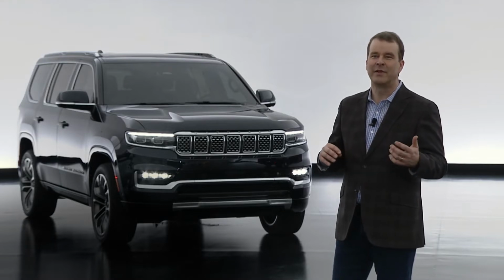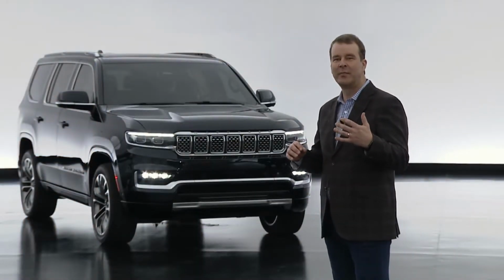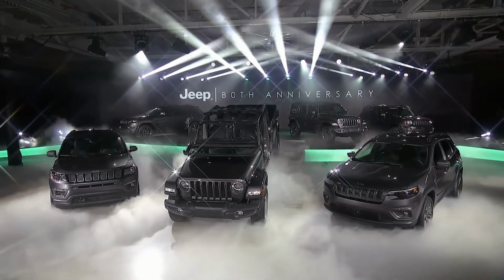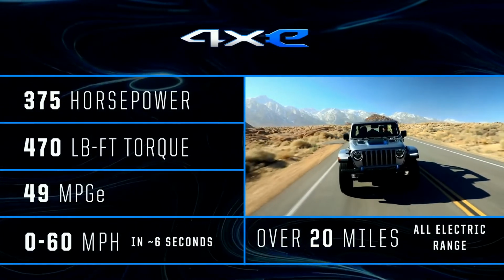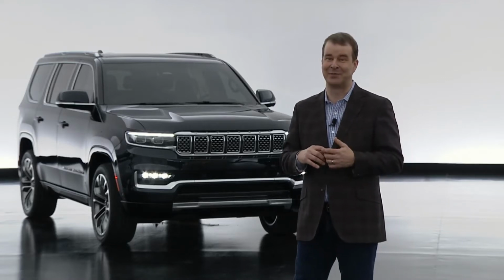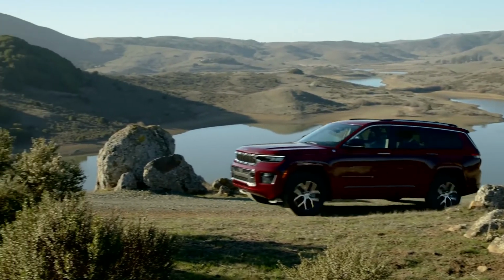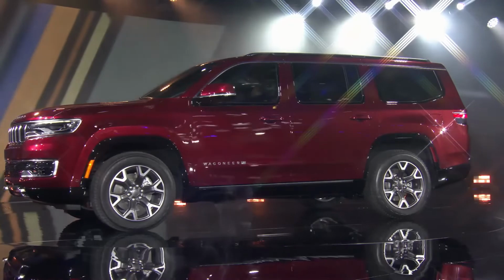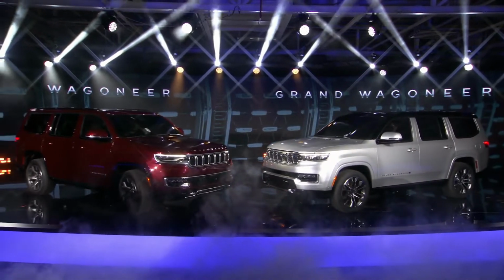2022 Jeep Wagoneer / Grand Wagoneer Reveal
2022 Jeep Wagoneer / Grand Wagoneer Reveal

The Return of an Icon: All-new 2022 Wagoneer and Grand
Wagoneer Now Available to Order; Pricing Announced
2022 Wagoneer lineup starts at U.S. manufacturer’s suggested retail price
(MSRP) of $57,995; Grand Wagoneer starts at U.S. MSRP of $86,995 (excluding
destination), marking the rebirth of a premium American icon and delivering an
unprecedented customer service experience
• All-new 2022 Wagoneer and Grand Wagoneer mark the rebirth of a premium
American icon, with legendary capability, exceptional driving dynamics and a new
level of technology, all at a starting U.S. manufacturer’s suggested retail price
(MSRP) of $57,995 (all prices exclude destination)
• All-new 2022 Grand Wagoneer, representing the epitome of American comfort and
craftsmanship, has a starting U.S. MSRP of $86,995
• As a premium extension of the Jeep® brand, Wagoneer will become a portfolio of
vehicles that delivers a unique and unprecedented customer experience
• Customers can place reservation through Wagoneer.com by selecting one of 12 preconfigured models and a dealer, and placing a $500 deposit
• Wagoneer concierge will reach out to initiate the order process, provide vehicle
updates and assist with any dealer interactions
• 10 Customer Promises designed to build the highest level of confidence in both the
Wagoneer and Grand Wagoneer and the overall vehicle purchase process, including
o VIP helpline available for length of ownership
o Wagoneer Client Services includes 24/7 customer support and 5 years of
worry-free maintenance
• Deliveries of the all-new 2022 Wagoneer and Grand Wagoneer are scheduled to
begin in the second half of 2021
For the first time in 30 years, customers searching for a true
premium SUV experience can now place an order for the all-new 2022 model year Wagoneer and
Grand Wagoneer. The return of Wagoneer as a premium extension of the Jeep® brand has a starting
U.S. manufacturer’s suggested retail price (MSRP) of $57,995; Grand Wagoneer has a starting U.S.
MSRP of $86,995.
Ordering opens with 12 available pre-configured models. Customers can place a reservation through
Wagoneer.com, select a dealer and place a $500 deposit. They will then be connected with a
concierge at the new Wagoneer Client Services to ensure the entire purchase process runs
seamlessly.
“Wagoneer and Grand Wagoneer customers expect a premium product, and they expect topâ€‘notch
customer service, and Wagoneer and Grand Wagoneer really excel at both,” said Christian Meunier,
Jeep Brand Chief Executive Officer. “We’re delivering American Premium at its finest, supported by a
unique sales and service experience through our new Wagoneer Client Services.”
The 2022 Wagoneer will be available in U.S. dealerships in the second half of 2021. It will be
available in: Series I (late availability), Series II and Series III. Grand Wagoneer is available in:
Series I, Series II, Series III and Obsidian.

Welcome to NewCars360v! We are passionate about inspiring new cars and we are happy to share this with you!

Feel the atmosphere of hundreds of thousands of horsepower and the beasts and beauties shown under the spotlight. Take a sneak peek of the exterior and interior design of the latest new models and world debuts. For all the petrol heads and car-addicted out there.

And if you have suggestions or ideas we will be more than happy to hear them.

Are you following us on social media? We’d love to have you!